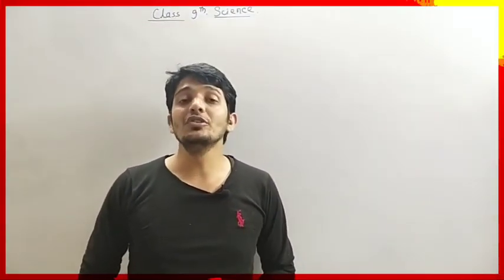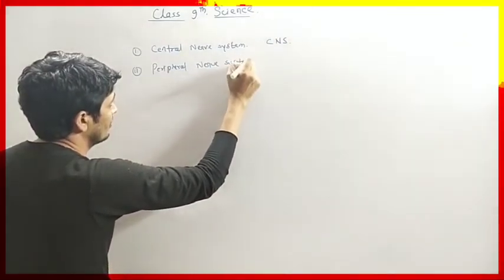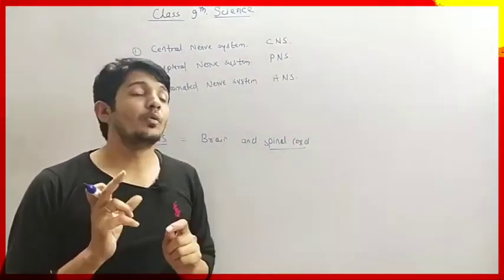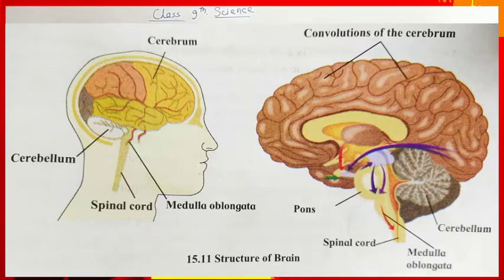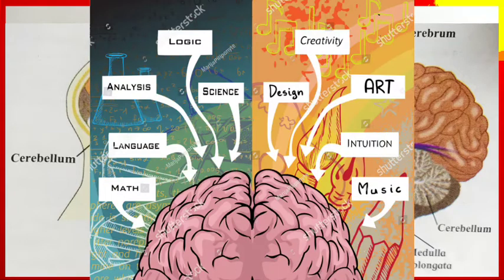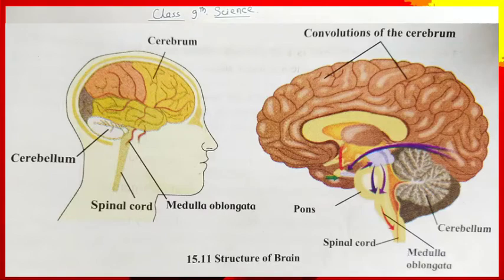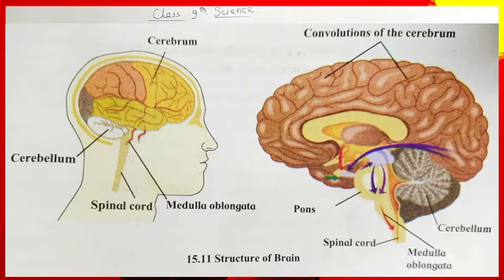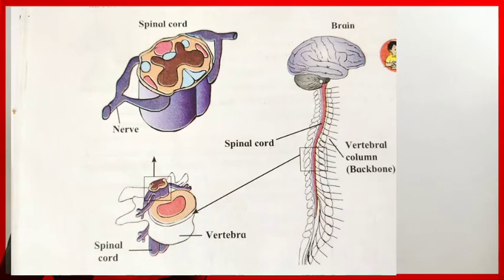Class 9 || State Board, CBSE, NCERT || Life process in living organism, Nerve System || CNS || L8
Class 9 || State Board, CBSE, NCERT || Life process in living organism, Nerve System || CNS ||